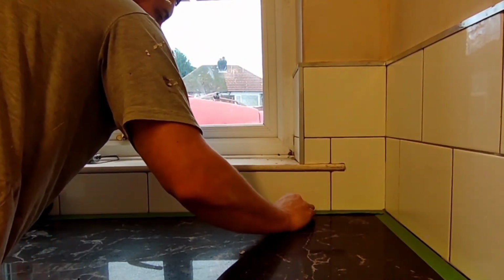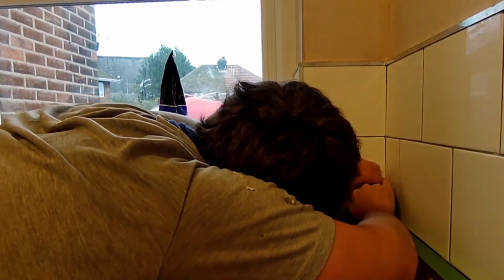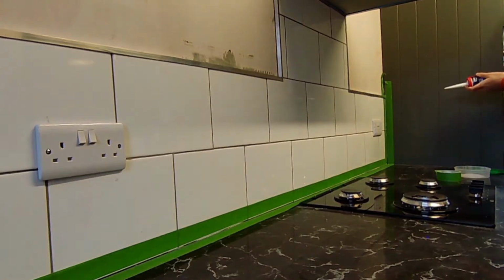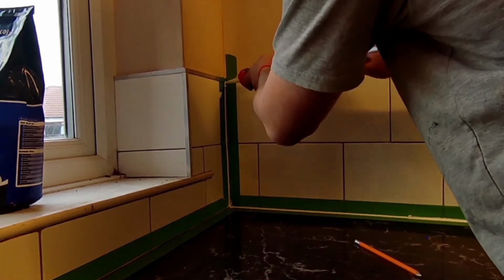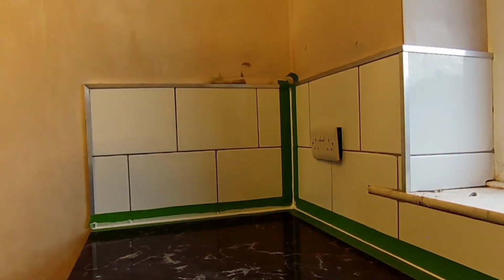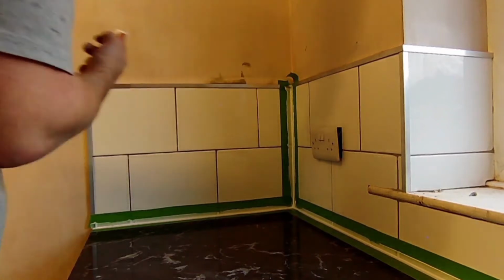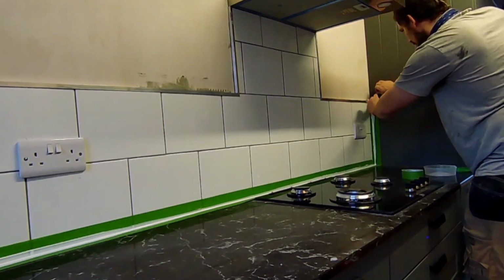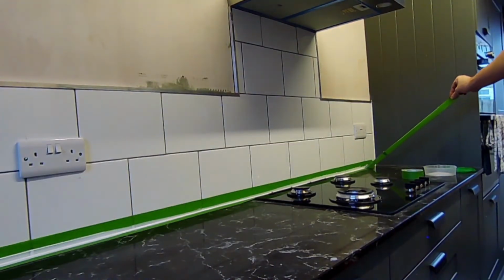How to silicone seal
in this video i am showing you how to do a easy straight and neat silicone seal. todays example is on a worktop in a kitchen!